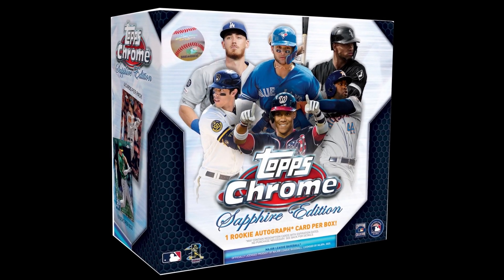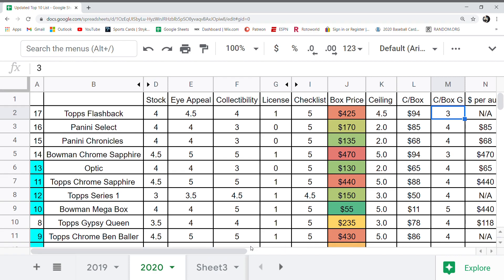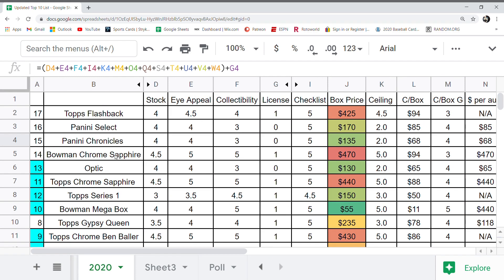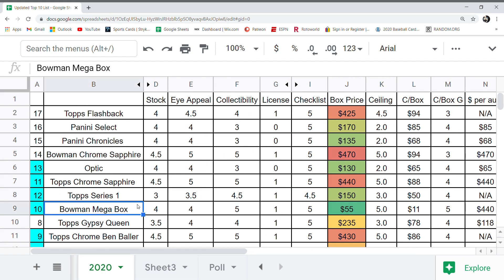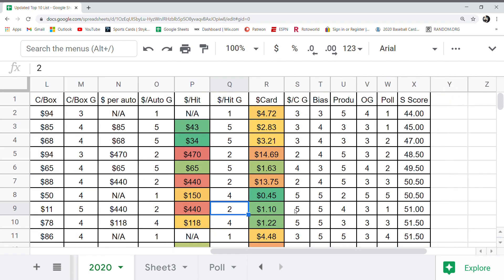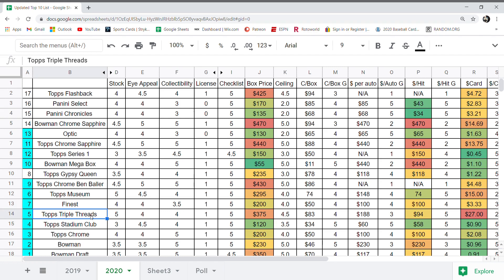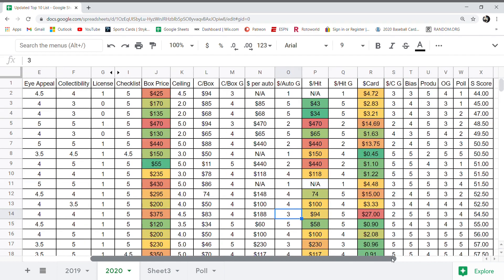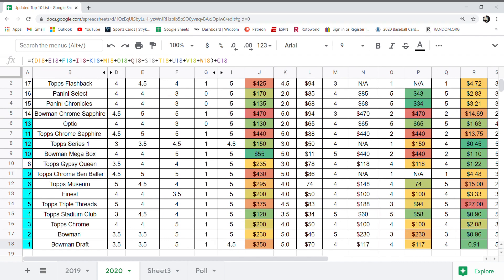The BEST Baseball Card Releases of 2020! (Best Bang For Your Buck)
In this video I break down the best baseball card releases of 2020. I created a formula with 14 different variables to determine which releases are the best bang for your buck.

Friend Mail:
Stryker